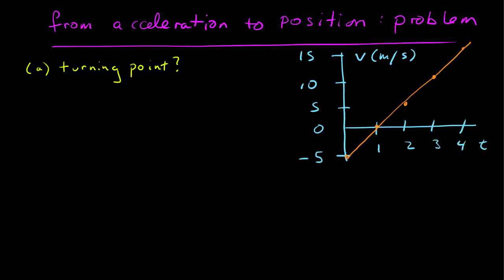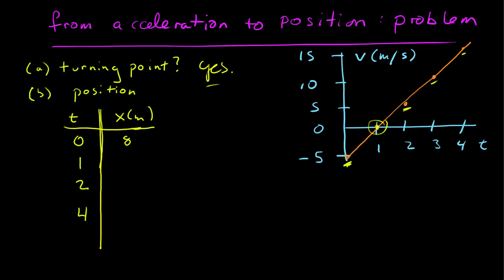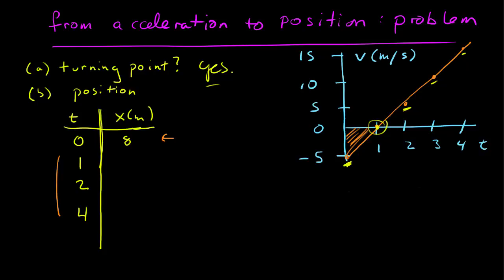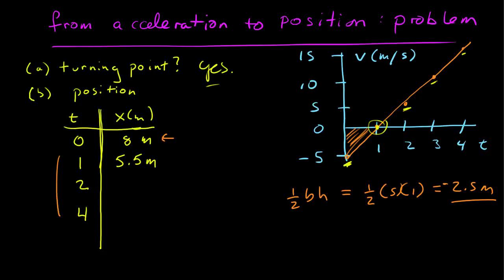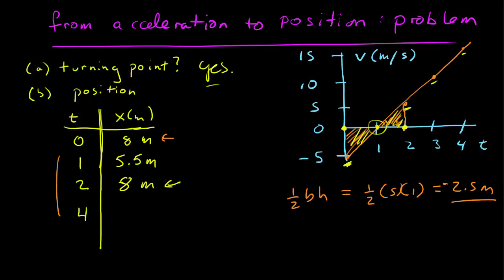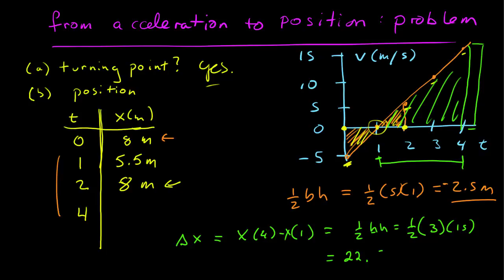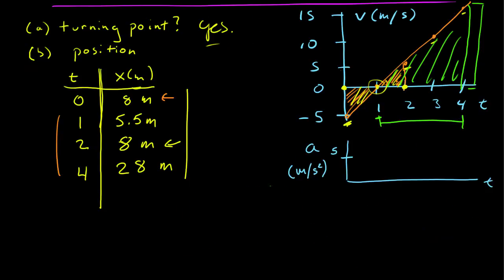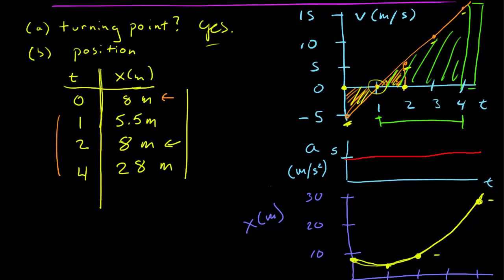Acceleration to Position: Problem 1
An example problem going from acceleration to position.